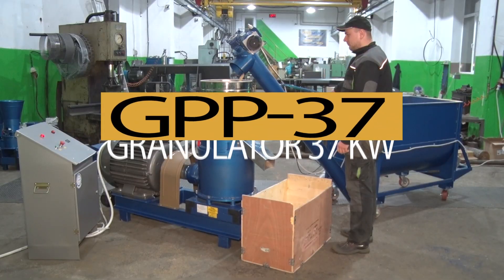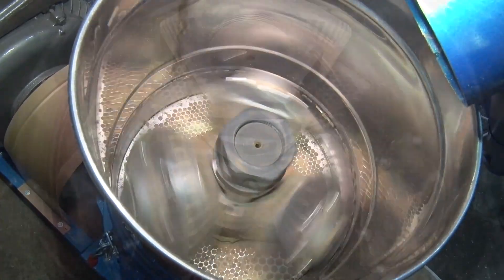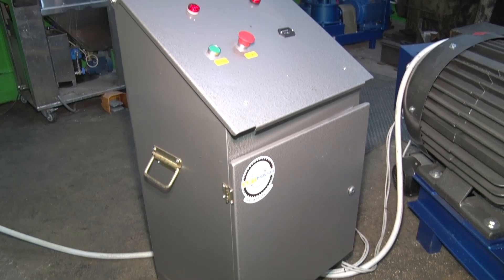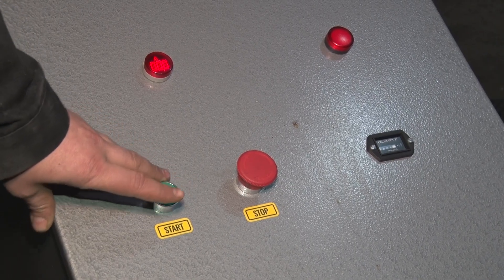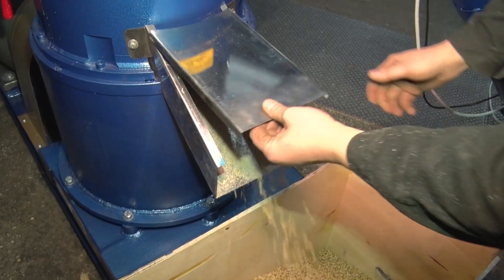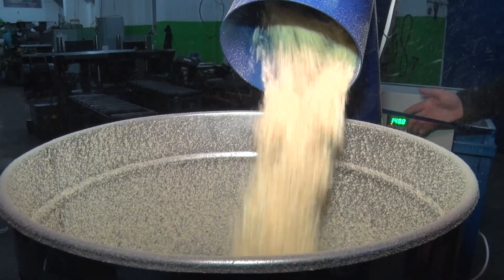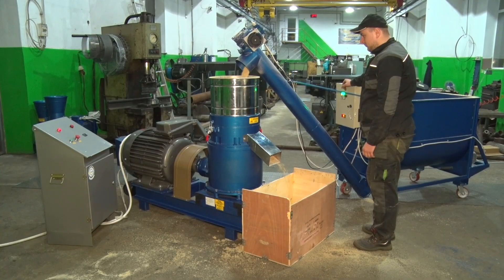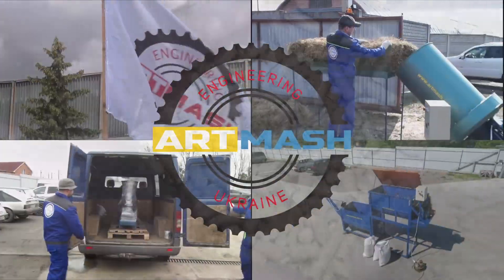🔥 Pellet Granulator 🔥 37 kW from Artmash with Conical Rollers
The most powerful pellet granulator 🔥 from Artmash, equipped with a 37 kW motor, is now available in an updated version.

Key improvements:
✅ Upgraded control panel with a soft starter for the motor.
✅ Quick-release clamps on the granulator hopper for easier maintenance and cleaning.
✅ Stainless steel outlet with a removable magnetic cover – the perfect solution for fans of both open and closed outlets.
✅ Oil level indicator on the granulator gearbox.
✅ Pressure relief valve for venting excess pressure (ideal for hot weather conditions).
✅ Conical rollers, providing the following advantages:
☑️ 20-30% more pellets per hour.
☑️ 2-2.5 times less frequent replacement of roller shells.
☑️ Twice the lifespan of the dies.
☑️ Reduced energy consumption thanks to improved efficiency.
☑️ Fewer repairs, as the granulator operates more smoothly.

We demonstrate the GPP-37 with conical rollers processing pine sawdust.

📩 Have questions? Visit us at artmashagro.com